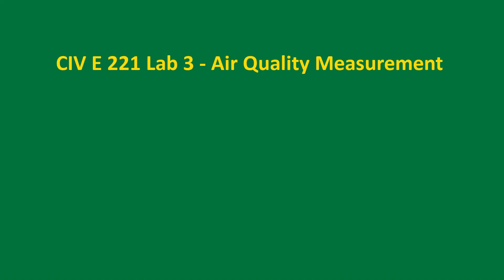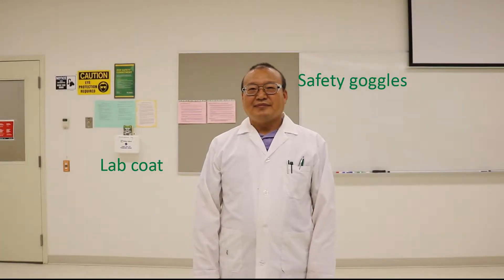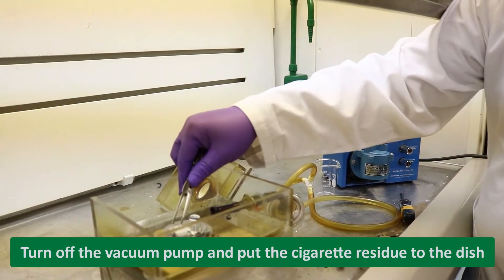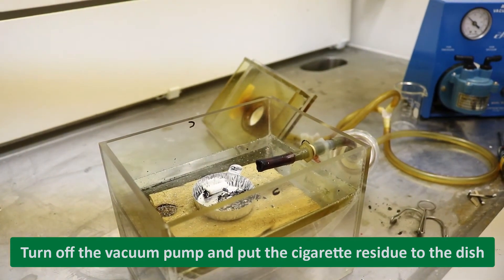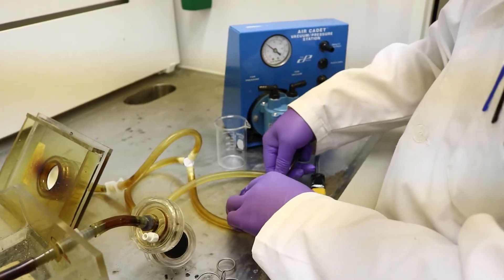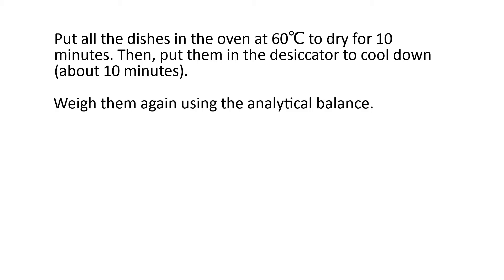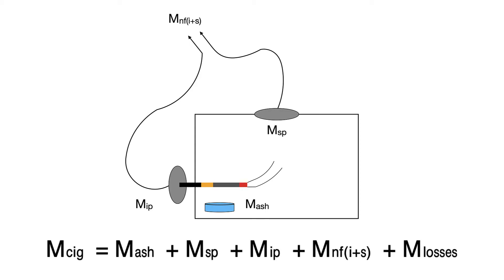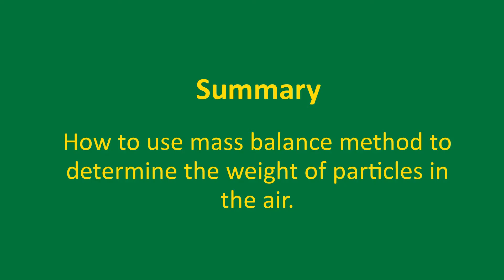CIVE221 lab03 1